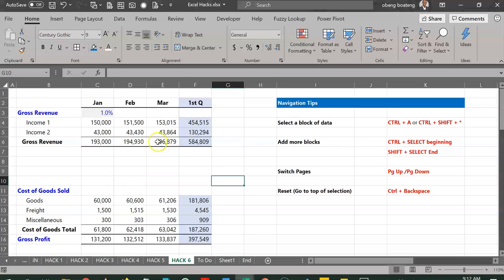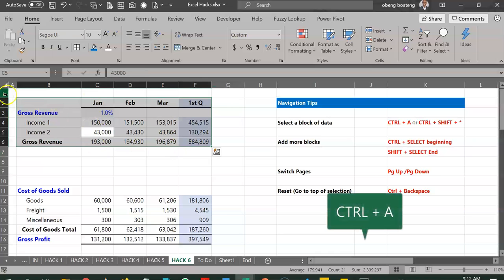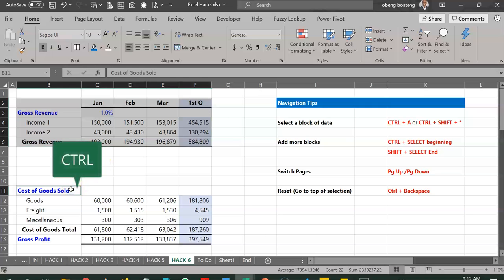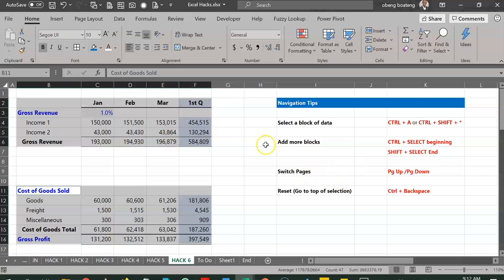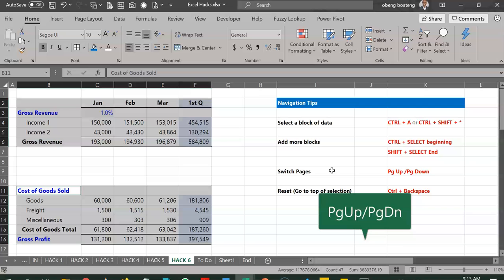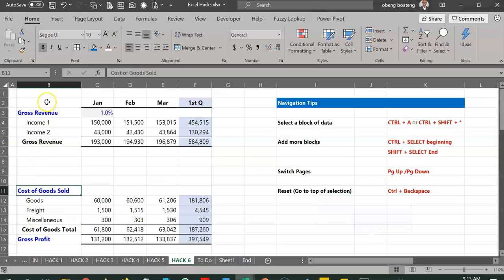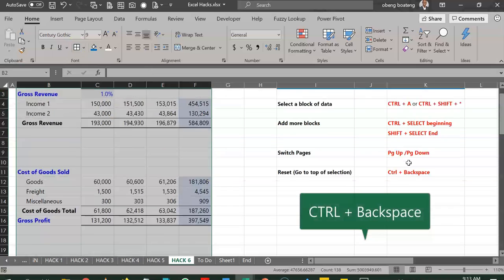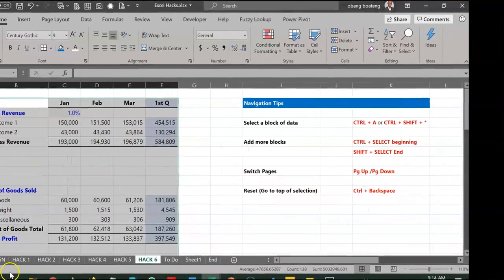Navigation and Selection Tips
Use shortcuts to select and navigate parts of a worksheet